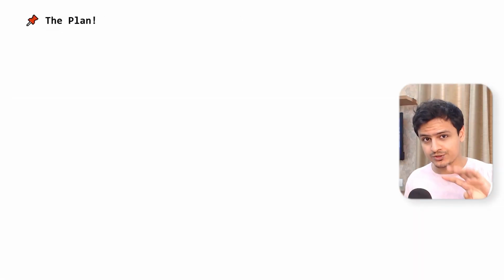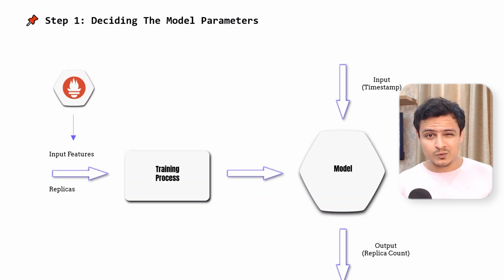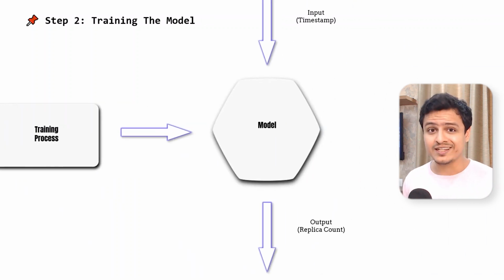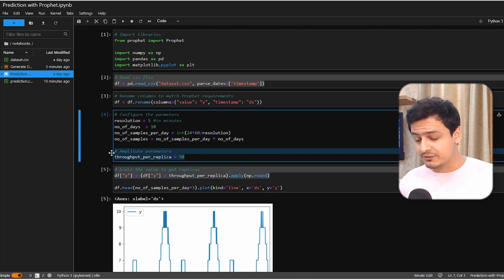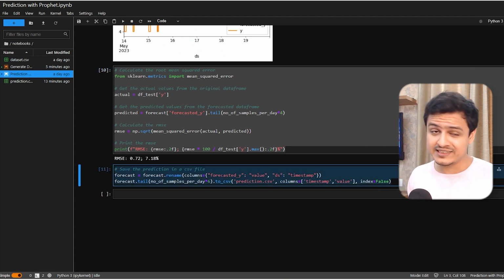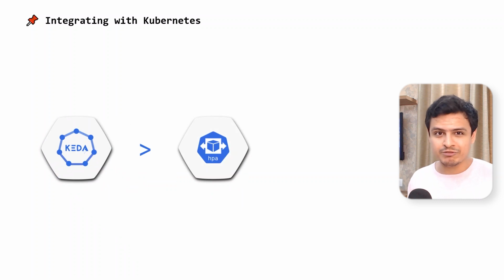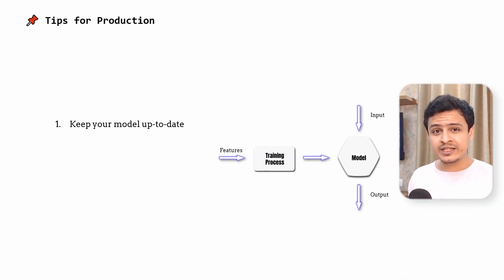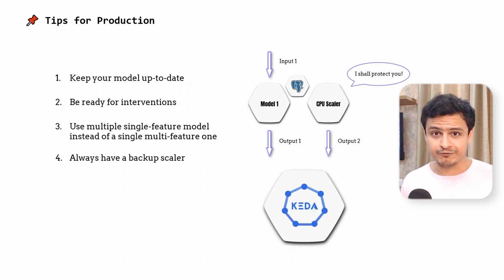I Fixed Kubernetes Autoscaling using Machine Learning | ft. Keda & Prophet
Explore how you can predictively scale your workloads to reduce downtime.

The primary way of autoscaling microservices in Kubernetes is by using an HPA. Having said that, for most modern workloads, the Horizontal Pod Autoscaler isn't enough. We need to predictively scale our workloads based on historic patterns to be ready for peak load periods.

In this video we will:
1] Decide how to select input and output parameters for our machine learning model.
2] Train a model using Facebook Prophet.
3] Integrate the model with Kubernetes using Keda
4] Discuss some helpful tips for implementing predictive autoscaling in production.

Chapters:
00:00 - Introduction
01:22 - Deciding the Input & Output
03:35 - Training the model
06:06 - Figuring out Inference
07:04 - Integrating with Kubernetes
08:23 - Tips for Production